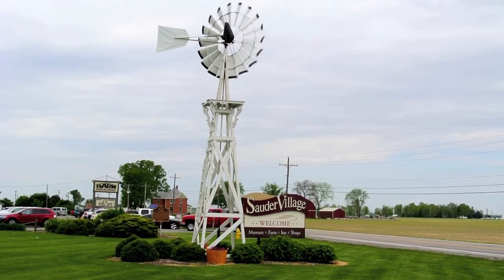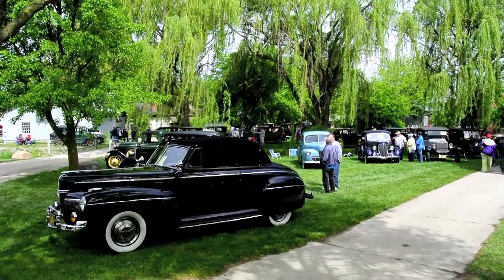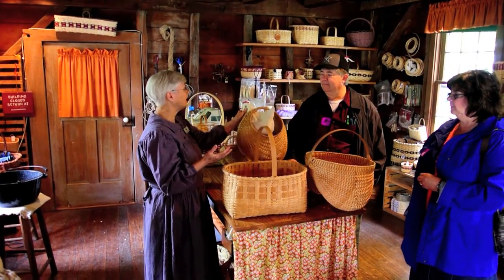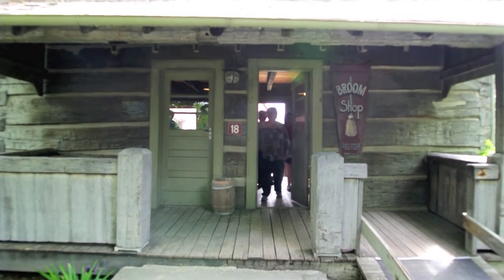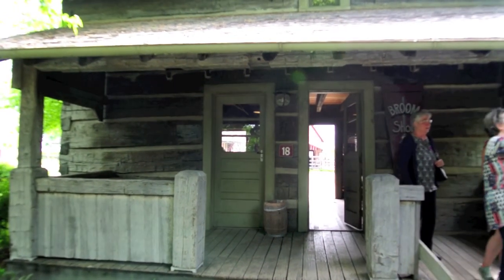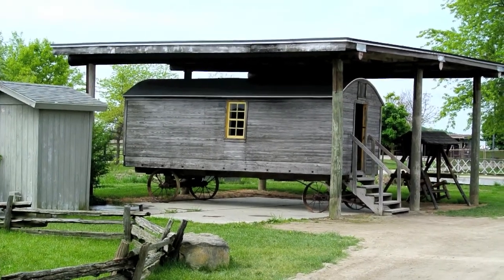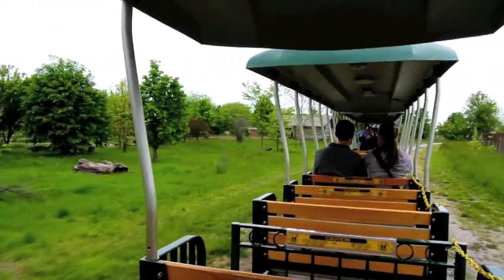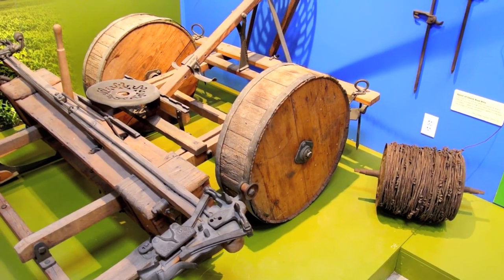Visiting Historic Sauder Village, Archbold, Ohio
This video documents a recent visit to Historic Sauder Village near Archbold, Ohio